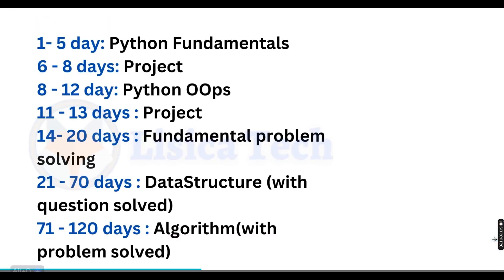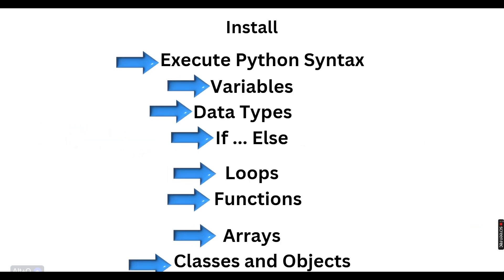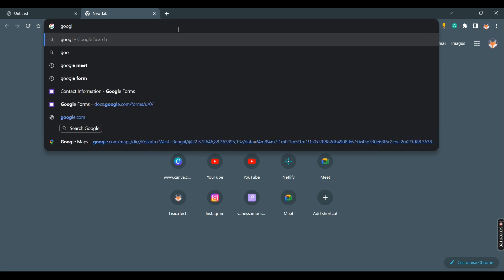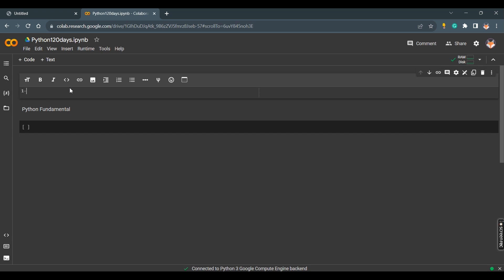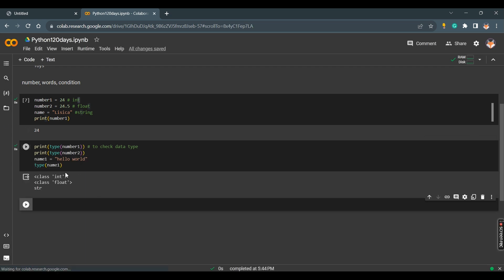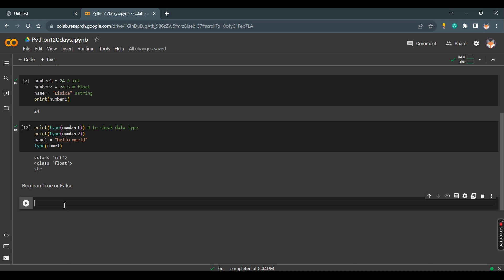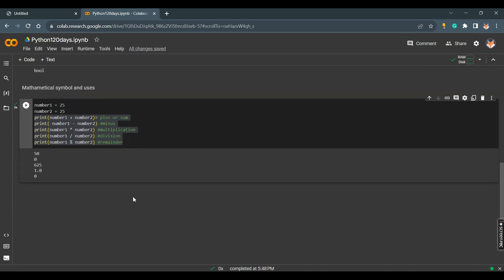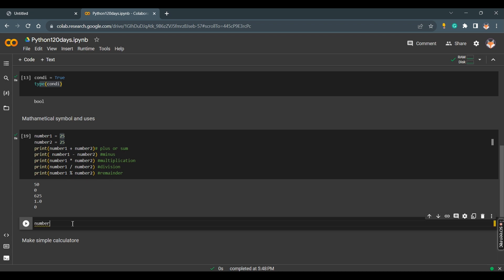Python Fundamental Day1 - Intro || DSA with Python Full Playlist || 500 problem solving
Topic: Intro